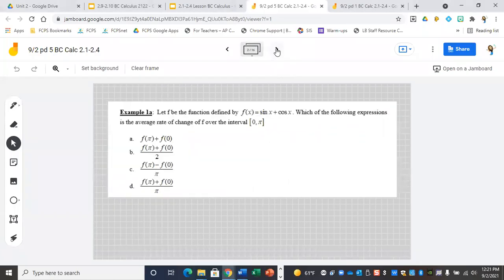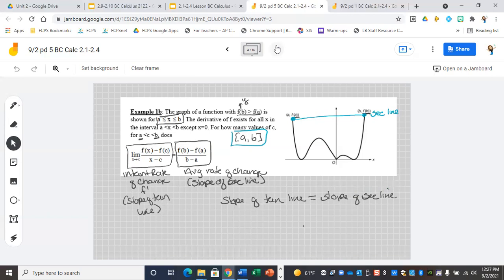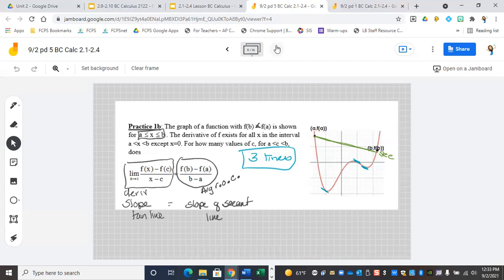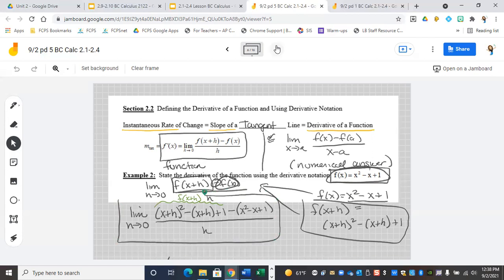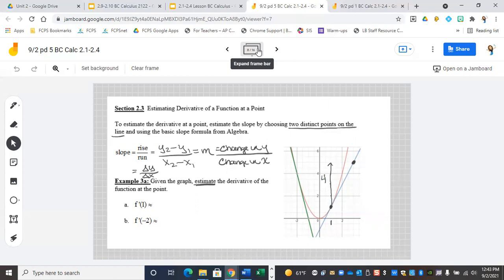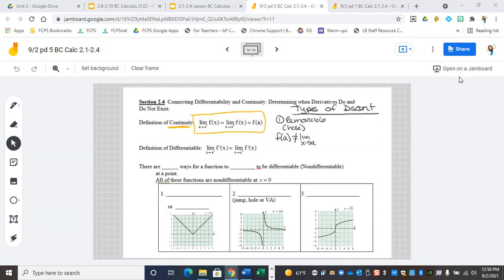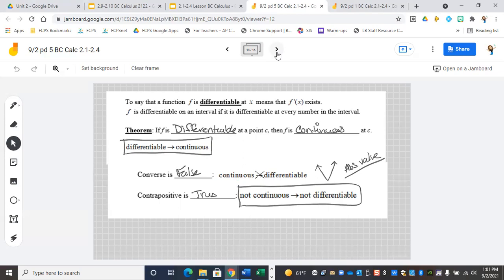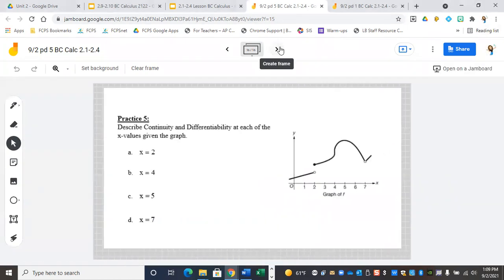2.1-2.4 BC Calc